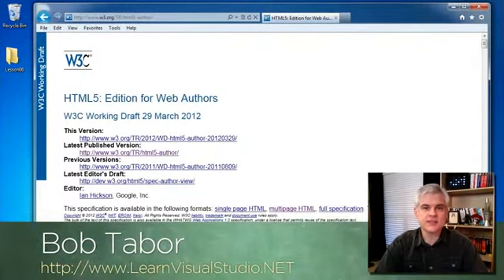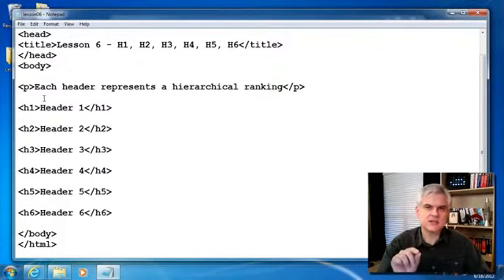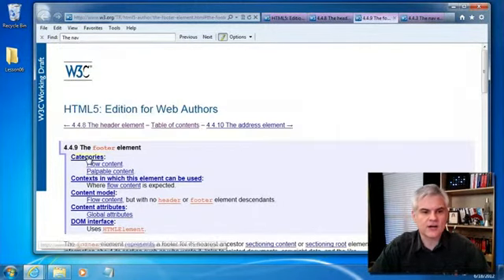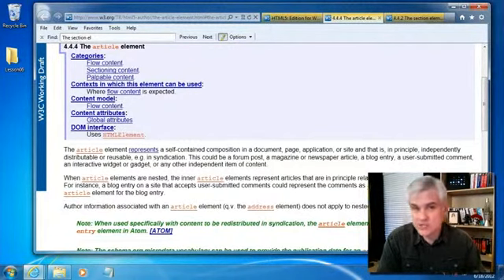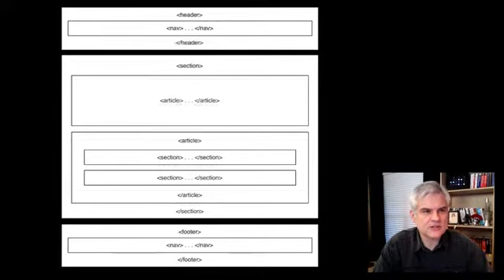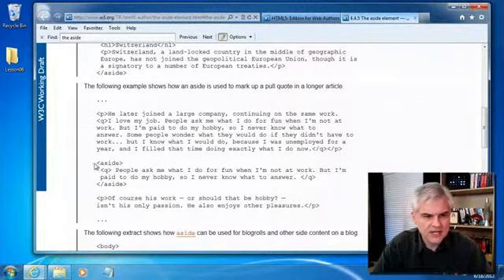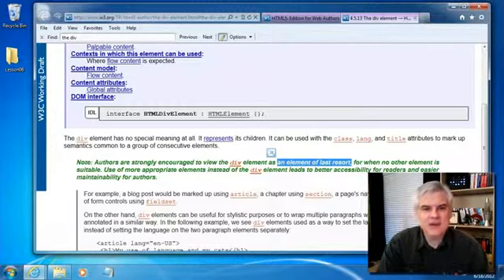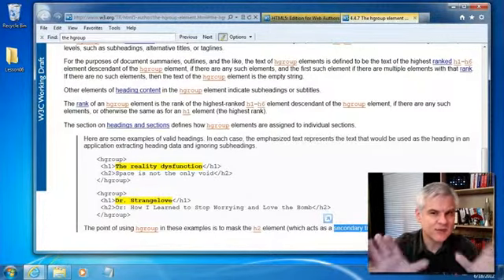Defining the Structure of Your Document Lesson- 06